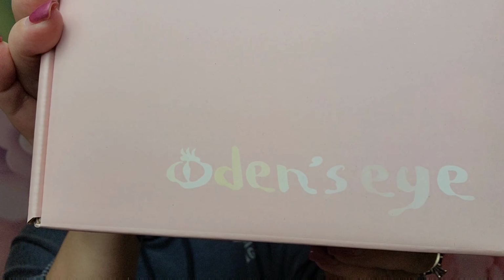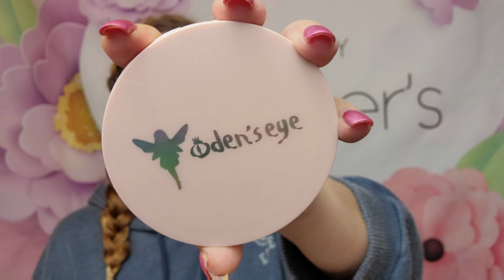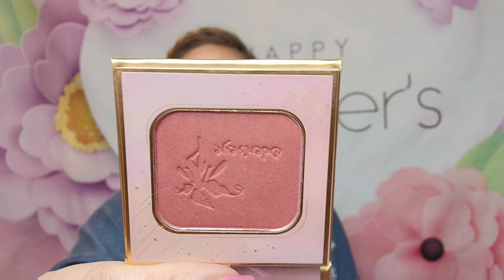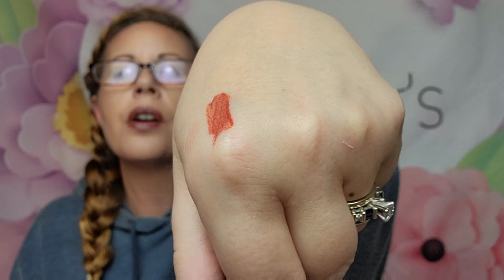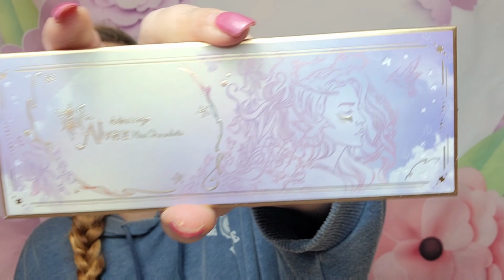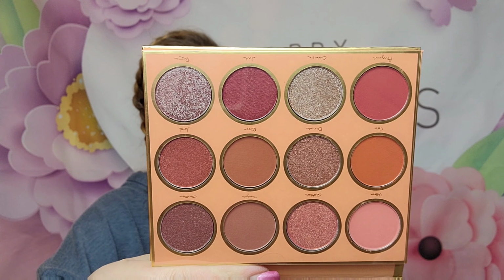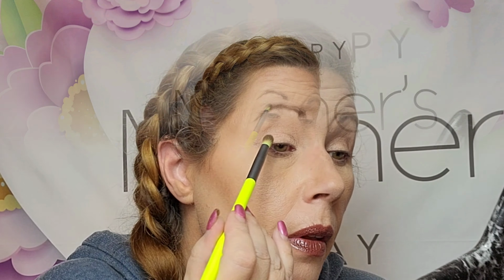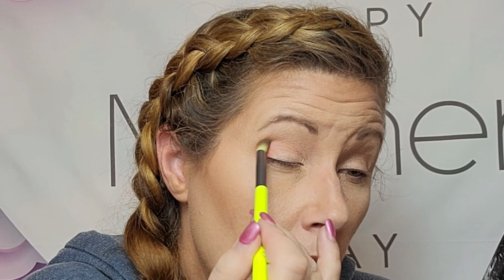Oden's Eye Mystery Box 📦! WOW! Unboxing & Try On & GIVEAWAY!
So Excited to share this AMAZING Mystery box from ODEN'S EYE!  It was $55 and a huge value!  Thankfully Jeannie @GetThisGlowing  introduced me to this brand and this is my first time trying it! Plus, there is a surprise for 2 lucky people to also try a palette from Oden's Eye!

Thank you, thank you for checking out my video. It is just me being me and hanging out with you.

1. Like this video, please 🙏
4. Must be at least 18 years old
8. Must be US resident or have US shipping address

Privacy Notice: All winners are required to submit their name, address, Youtube name, Instagram name and email within 48hrs to my Instagram @just_jessnfam or email , so that I may send the package to them. Once I have received confirmation that the package has reached its destination all personal information will be destroyed and will not be kept on any devices.Winner has 48 hours after announcement to contact me.  I'm not responsible for products damage through shipping process. This giveaway is not sponsored and all products have been purchased by me individually or from my boxes.  Each person will receive only one entry so multiple comments will not affect your entry.  Random YouTube comment picker will weed out duplicate comments. On May 2nd 2021 winner will be chosen using the Random YouTube comment picker approved by YouTubes policy’s. Winners will have 48 hours from announcement to claim prizes, or another random winner will be chosen. Good luck.  Spam accts that follow/unfollow will be disqualified by the generator and ineligible for future giveaways.  DO NOT trust anyone other than me,  telling you that you've won. I will announce winner in a individual video or in next months giveaway video with the winners USERNAME if you've won so that you know it's actually me!

Entries which don’t comply with Youtube's Community Guidelines will be disqualified. YouTube is not a sponsor of this contest and by entering you agree YouTube is released from any and all liability related to this contest.

They are just lil 'ole me being me. Some of my links may get me points and/or discounts on my current subscription but none of them give me any type of money or commission.